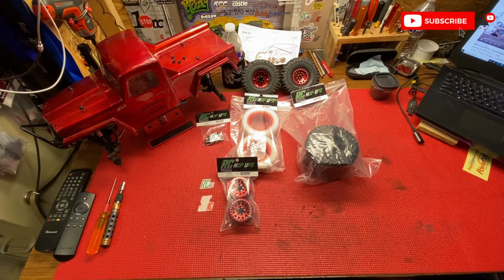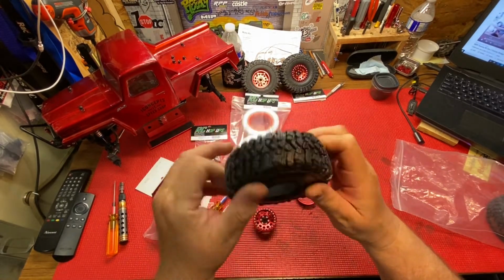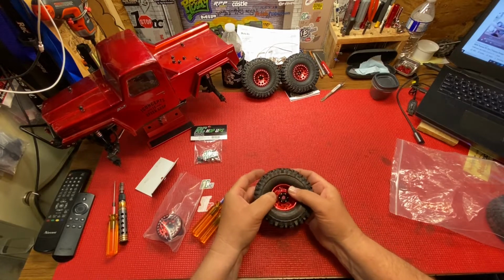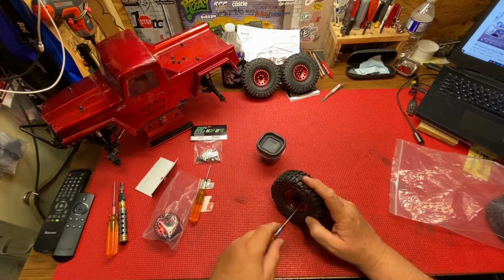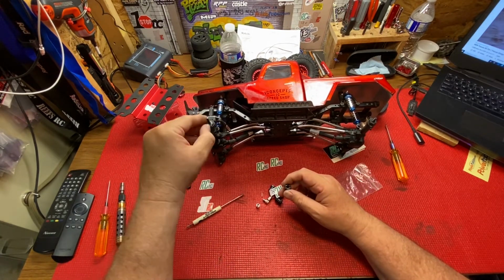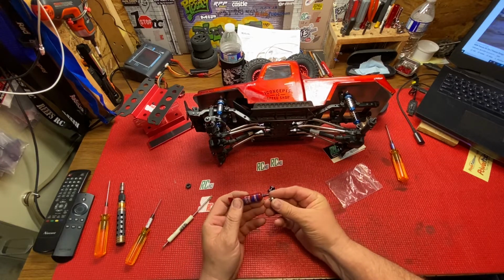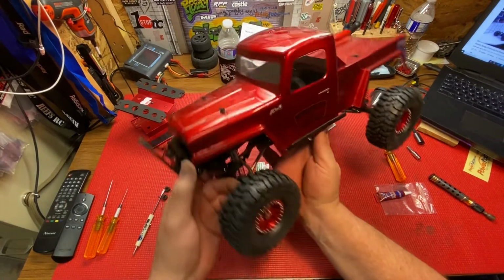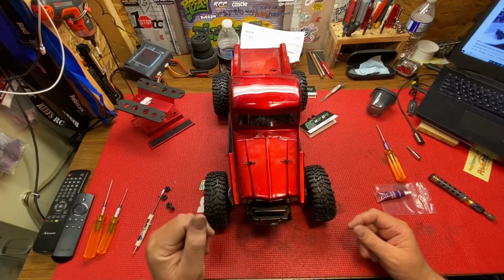RC Hop Ups Beadlocks and tires installed on the Element Enduro Sendero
These Wheels and Tires look sweet on my crawler
The link is down below for the Wheels and Tires
RC Hop Ups has a website up and running got check it out

JJ Customs LLC
TicTok @jjcustomsllc

RC Hop Ups 1.9″ M105 CNC Aluminum Beadlock Wheels (2) (Red/Red)

RC Hop Ups Ripper 1.9″ Rock Crawler Tires (4) (STD)

RC Hop Ups CNC Aluminum 12mm Hex Adaptor Set (4) (15mm Offset) (Black)